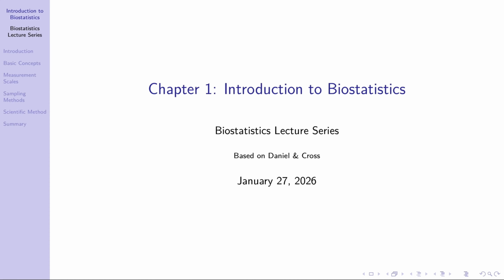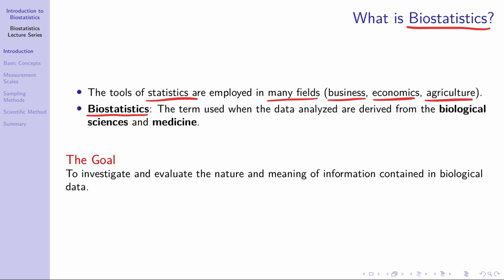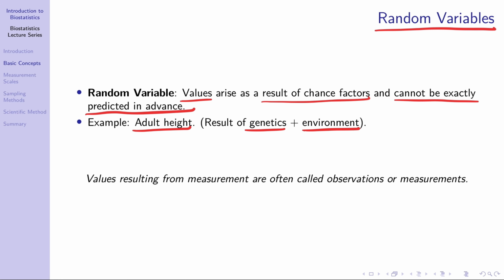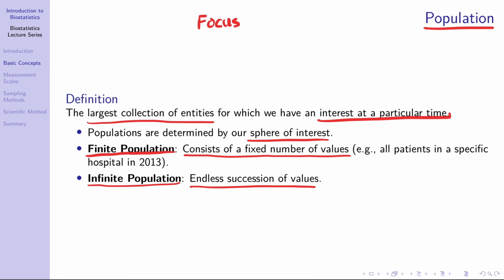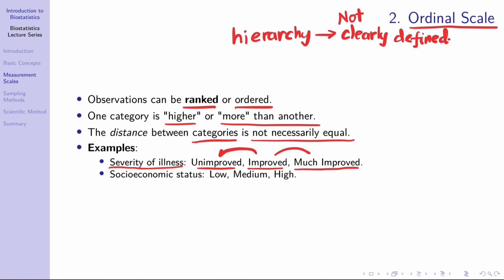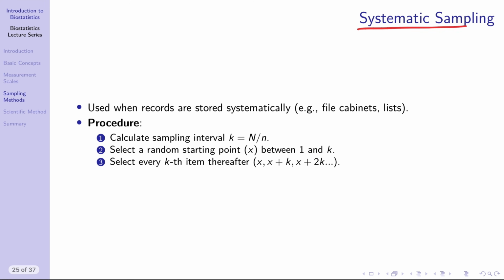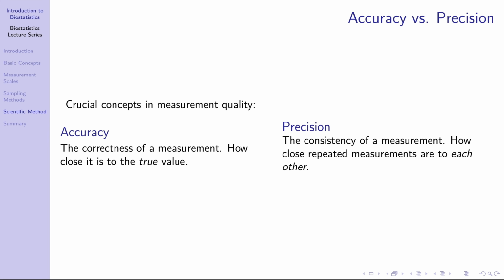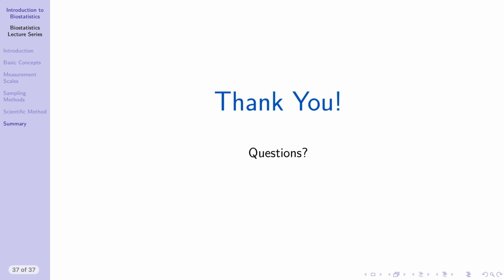Introduction to Biostatistics | Biostatistics Lecture Series 2026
Welcome to the first video in my Biostatistics Lecture Series! 🧬📊

If you are a student in the health sciences, public health, or medicine, you've likely encountered the gold-standard textbook: "Biostatistics: A Foundation for Analysis in the Health Sciences" by Wayne W. Daniel and Chad L. Cross.

In this video, we break down Chapter 1, laying the groundwork for everything that follows. We move past the jargon to understand why we need statistics in biology and medicine and how to distinguish between different types of data—a critical skill for your exams and research.

📘 IN THIS LECTURE, WE COVER:

Defining Biostatistics: What it is and why it matters in health sciences.
Basic Concepts: The crucial difference between Data, Statistics, Population, and Sample.
Types of Variables:
Quantitative (Discrete vs. Continuous)
Qualitative (Categorical)
Scales of Measurement: Mastering the 4 levels: Nominal, Ordinal, Interval, and Ratio.
Sampling: An introduction to Simple Random Sampling.

⏱️ TIMESTAMPS:

0:00 Introduction and Learning Objectives
1:57 Data and Statistics
4:45 What is Biostatistics?
6:05 Sources of Data
7:15 Variables & Types
9:15 Random Variables, Discrete and Continuous Random Variables
12:55 What are Population and Sample?
15:55 Measurement and Scales of Measurement
16:45 Nominal Scale of Measurement
17:25 Ordinal Scale of Measurement
18:45 Interval Scale of Measurement
19:45 Ratio Scale of Measurement
21:15 Statistical Inference
21:45 Sampling: Simple Random, Systematic, Stratified Random
25:15 What is the Scientific Method?
26:05 Biostatistics in the Scientific Method
26:55 Design of Experiments, Accuracy v Precision
28:55 Computers and Biostatistics
29:45 Summary

📚 REFERENCE MATERIAL:

Biostatistics: A Foundation for Analysis in the Health Sciences (Wiley Series in Probability and Statistics) – Daniel, W. W., & Cross, C. L.

💡 QUESTION OF THE DAY: Which measure of central tendency do you find most useful for skewed data? 👇